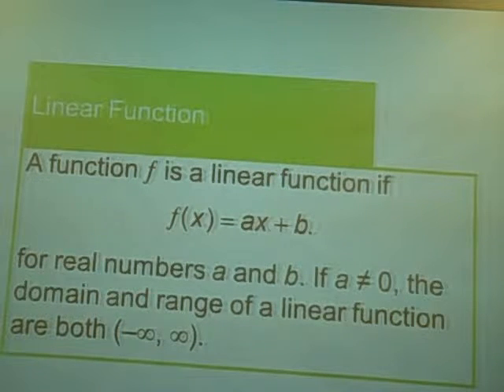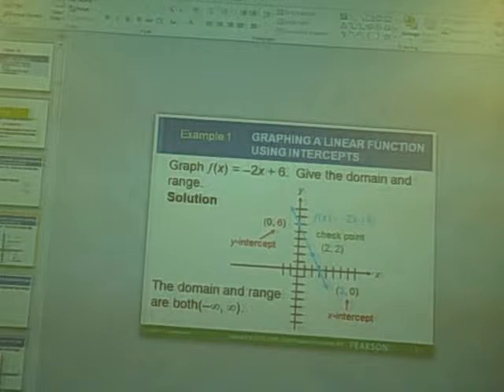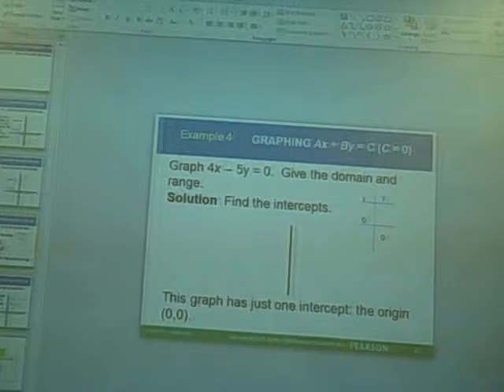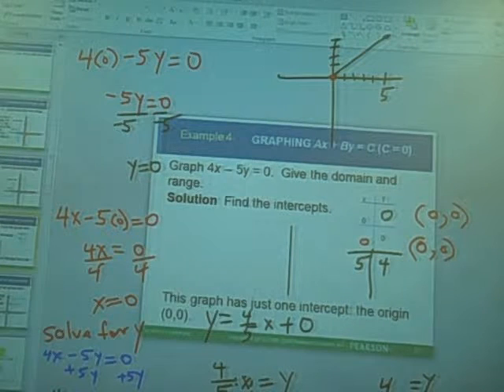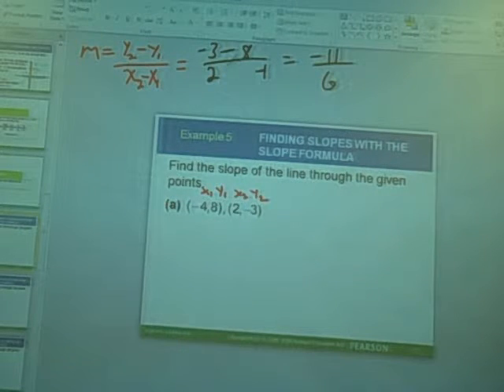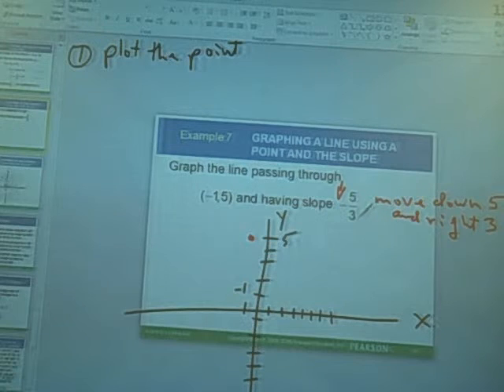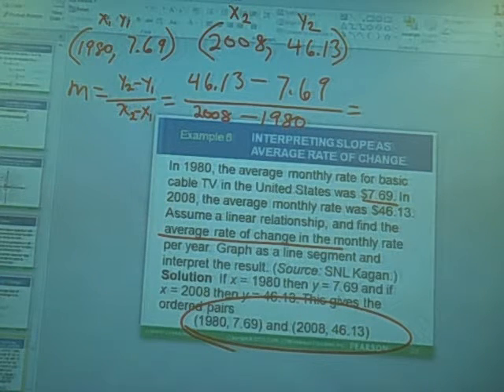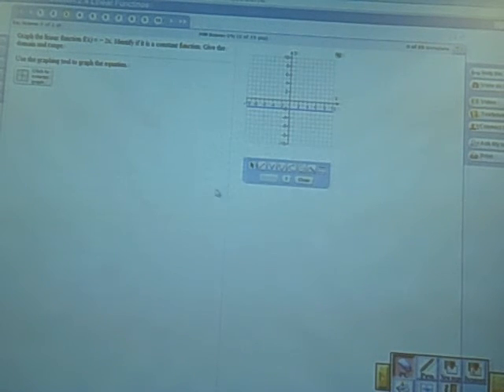121 Lesson 19 original